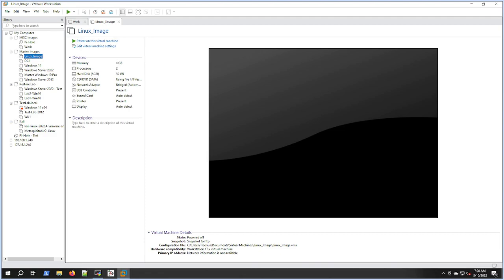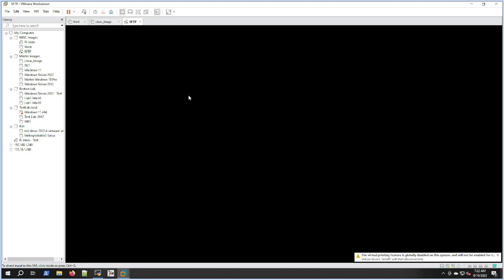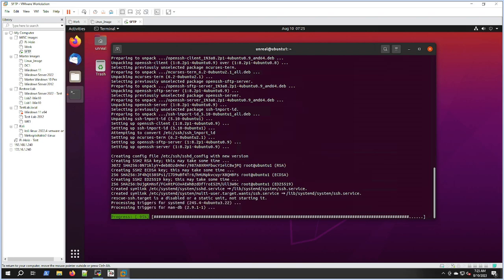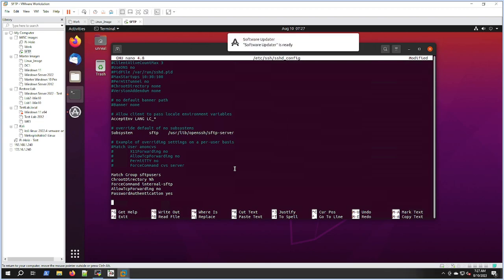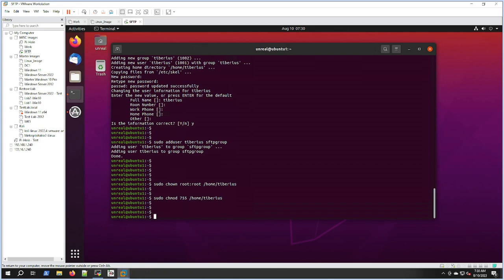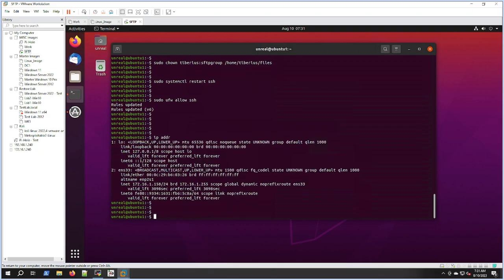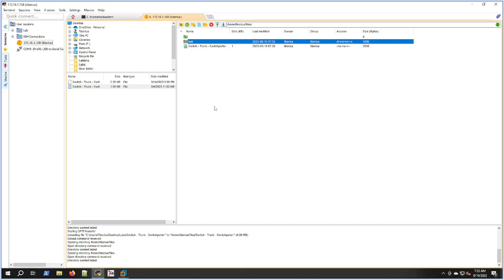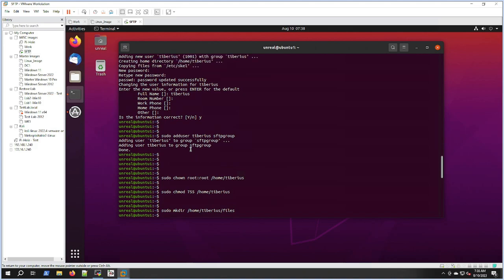Step-by-Step Guide: Setting Up SFTP on a Linux Server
Unlock secure file transfers on your Linux server! This comprehensive tutorial walks you through every step to set up SFTP (Secure File Transfer Protocol). Whether you're a beginner or just need a refresher, we've got you covered. From installing necessary packages to configuring user access, dive deep into the world of SFTP and ensure your data transfers are secure and efficient.